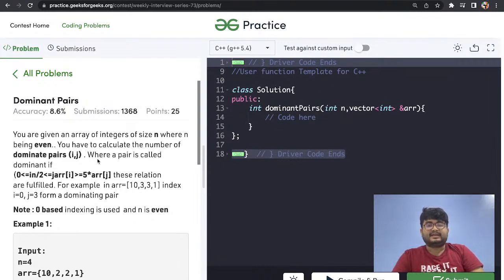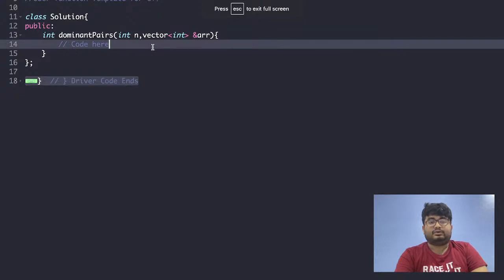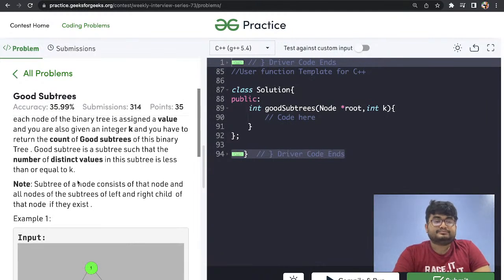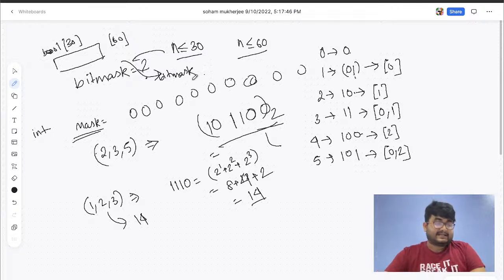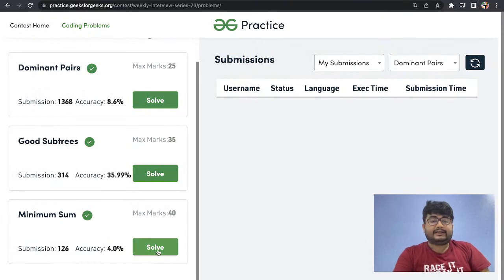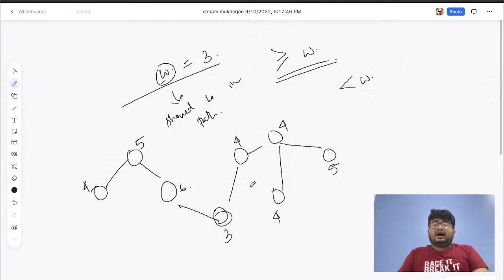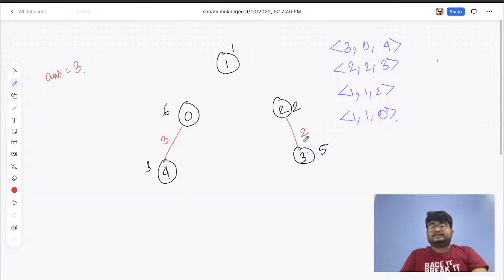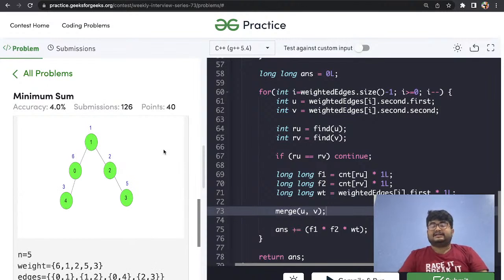Weekly Interview Series 73 Post Analysis | Soham Mukherjee | GeeksforGeeks Practice